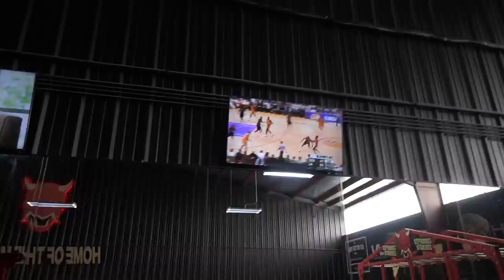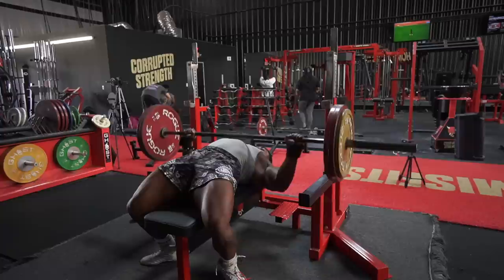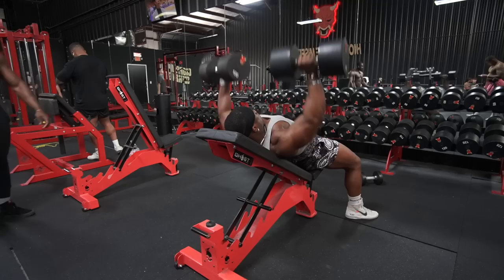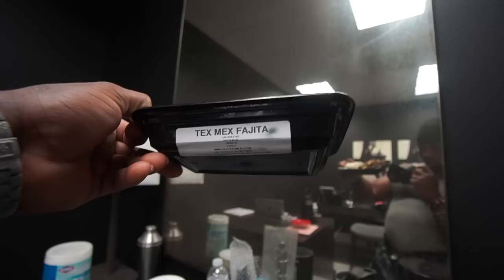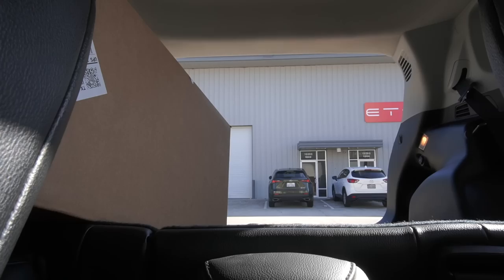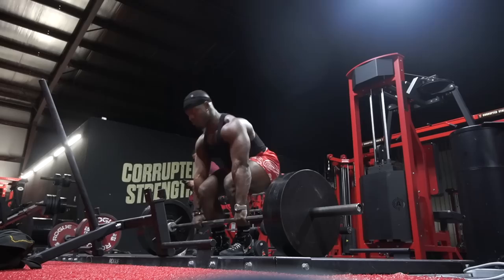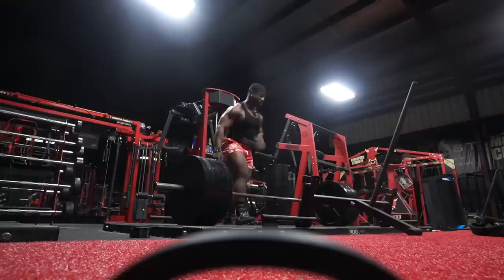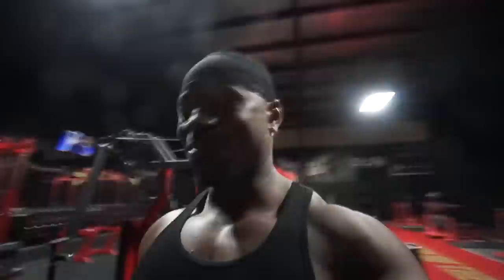Vlog 021 | Shifting energy, chaotic photoshoot and 635lb deadlift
Shop GBT NOW!

Come through and lift with the Misfit Crew at:
Corrupted Strength
803 summer park dr
Suite 150
Stafford, Texas

Gym Hours:
Monday - Thursday: 6AM - 11PM
Friday: 7AM - 10PM
Saturday: 8AM - 8PM
Sunday: 10AM - 6PM

You can sign up for memberships or get a day pass for $15!